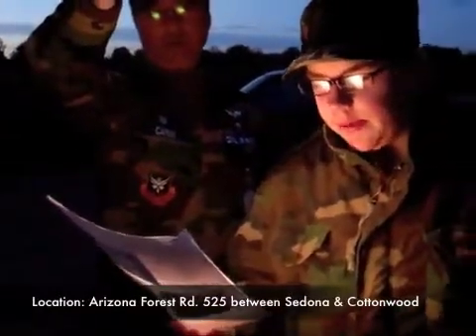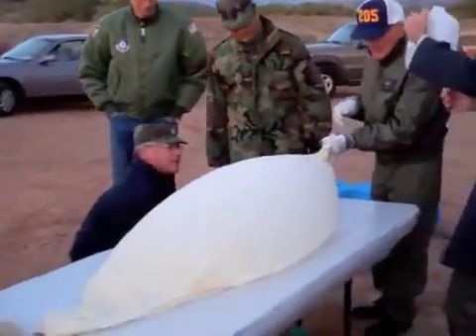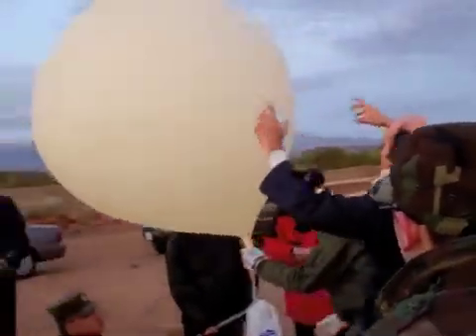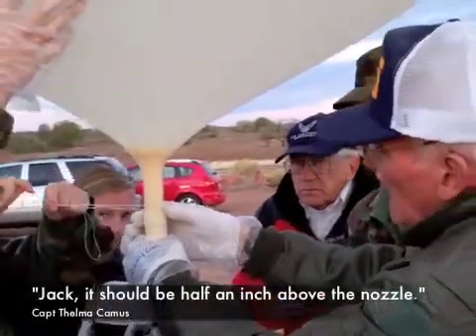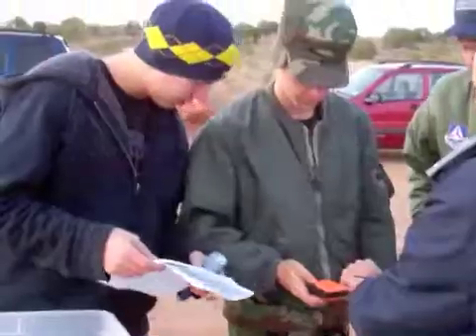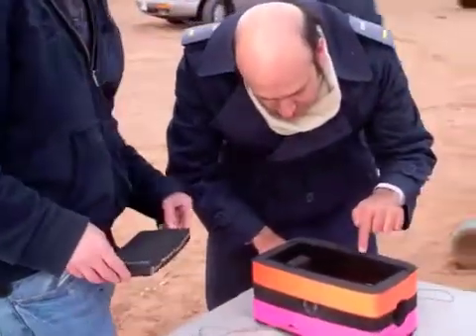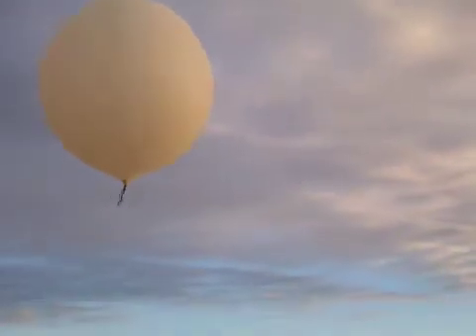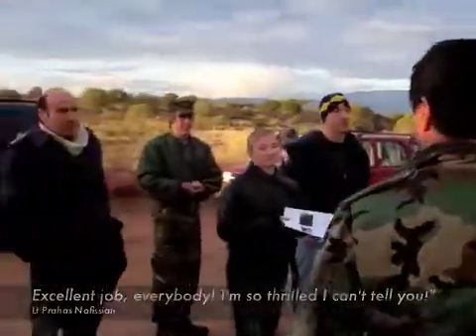Civil Air Patrol (USAF Auxiliary) Verde Valley Composite Squadron 205 Space Balloon Project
This video chronicles our squadron's launching of a Space Balloon in northern Arizona. The balloon carried a parachute and a payload consisting of a video camera, a cell phone and personal GPS for lat/long tracking. The payload flew to about 90,000 feet in subspace and recorded about 2 hours and 20 minutes of video and sound. It was retrieved about 72 hours later 130 miles NE from the launch site. The footage taken by the camera was more than 2 hours long. (Please put up your volume when viewing this video.)